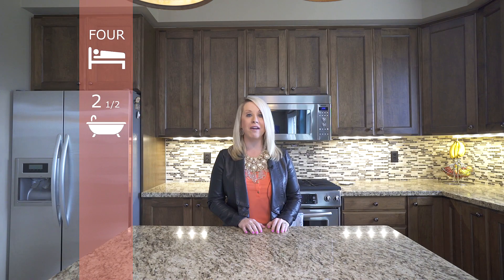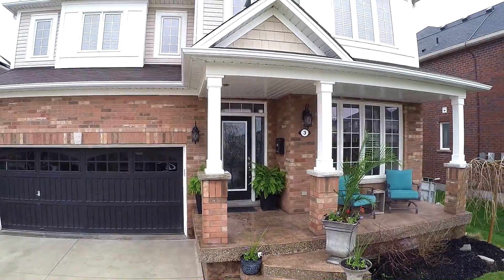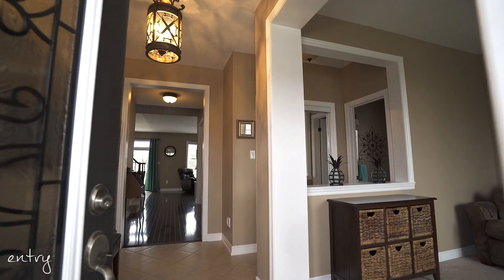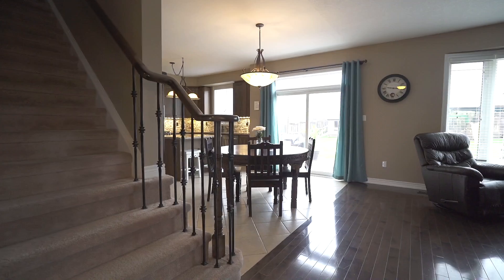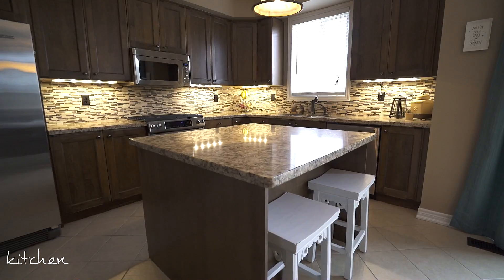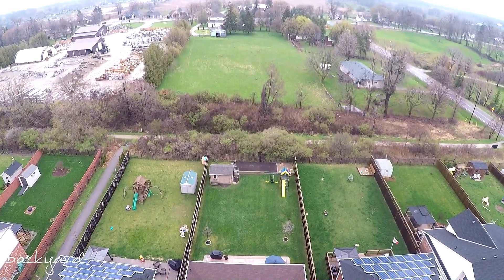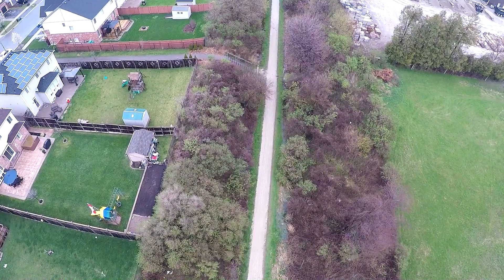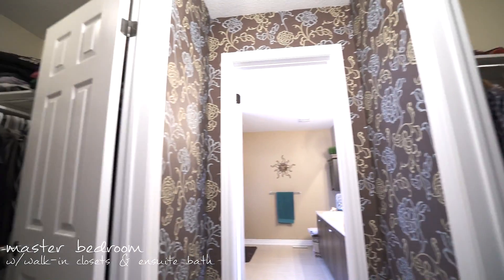Kate Broddick agentkate - 3 Waldie Crescent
Welcome home to Empire's sought after "Ashford" model located in the desirable West Brant community.  Offering 4 beds, 2.5 baths and a premium 50 foot, green space lot! Loaded with upgrades, this home is ready to move in and enjoy! Priced at $599,900!